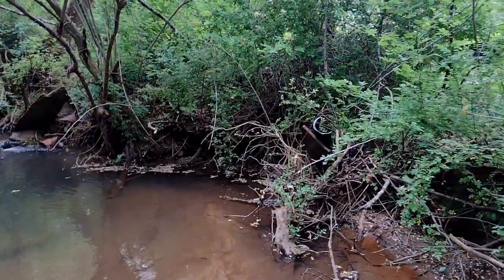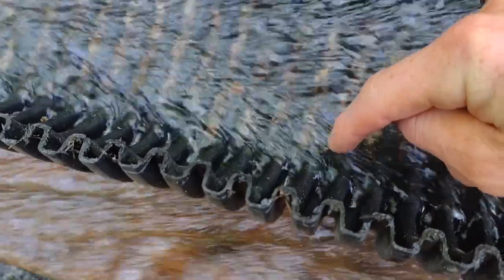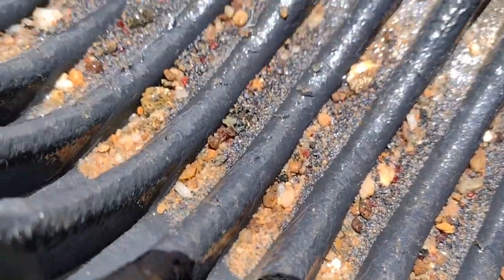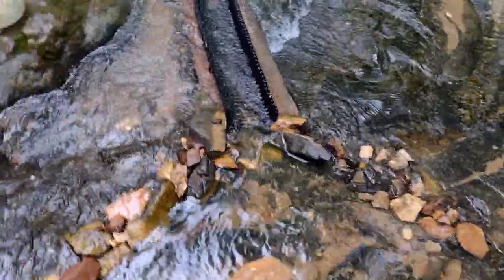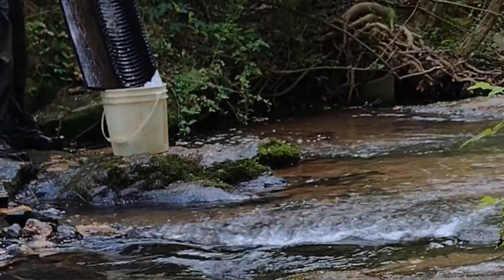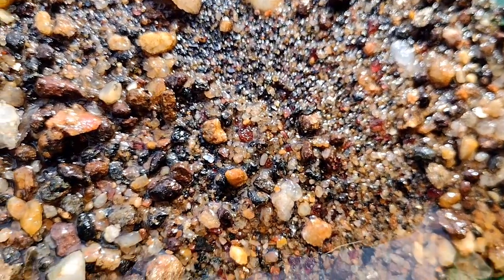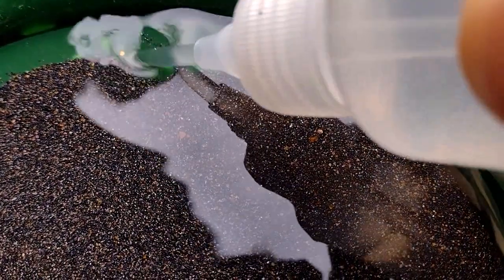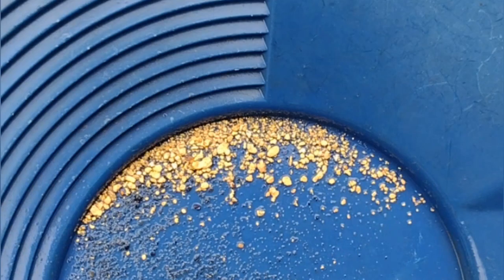Turing Trash into GOLD Gutter Glory North Carolina Gold Prospecting ⛏️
Today the adventure found me.   Walking a creek that I have found beautiful crystals in on past trips.   Today I found something in the flood water line. The cheapest gold flume possible. The gutter flume.  I had to try it out and the results are shocking.  The North Carolina Gold Belt provided the adventure.